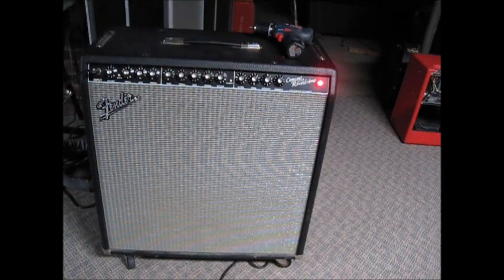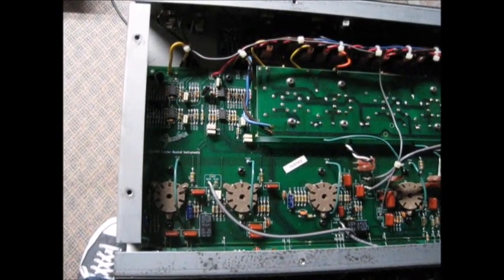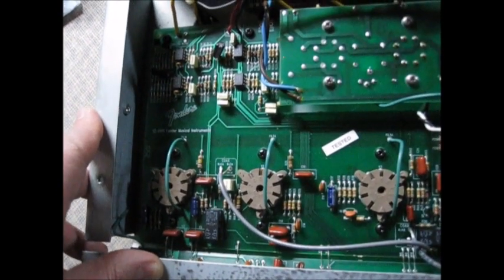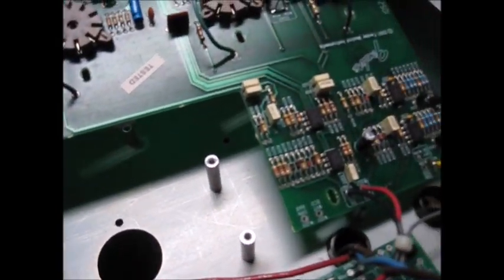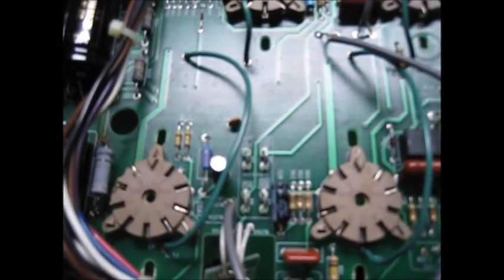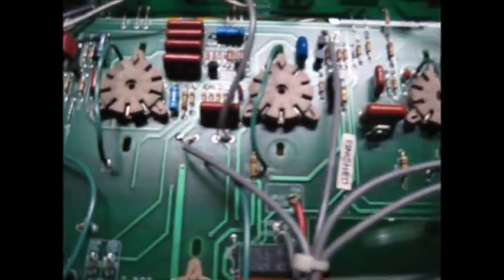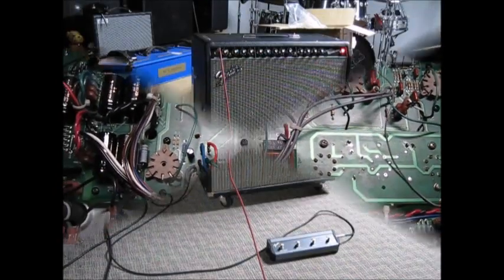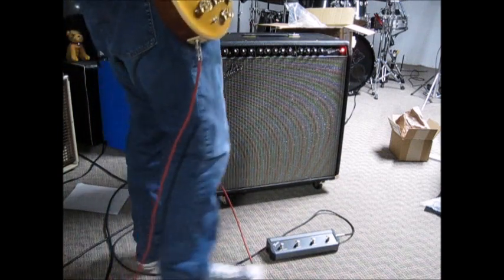Early 2000's Fender Concert Reverb.... Noisy, and non-functional tremolo.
This amp needed the maintenance one gives to a 20 year old amp.   It had already been worked on once before... and they did the bare minimum to make it work.   This time it gets major surgery,  so it can go for as LONG as possible without being on a tech bench.